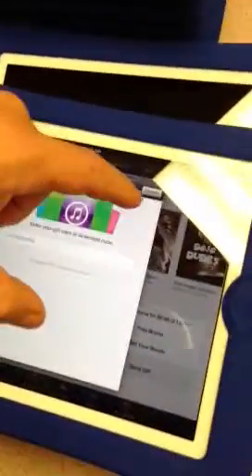Help problem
Problem explained